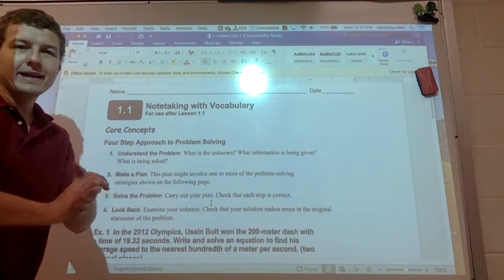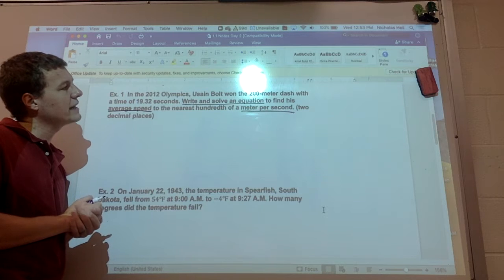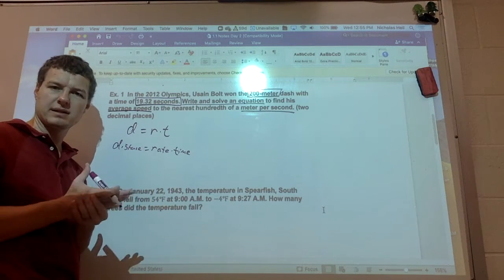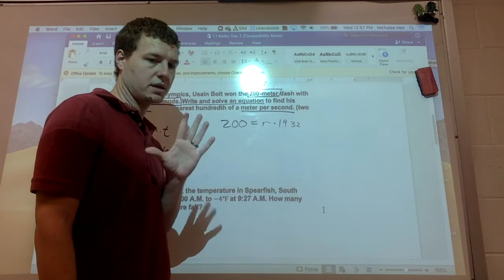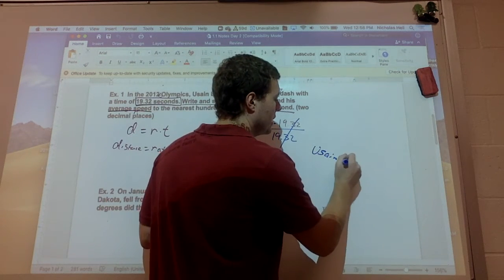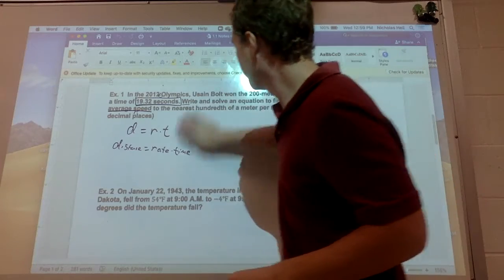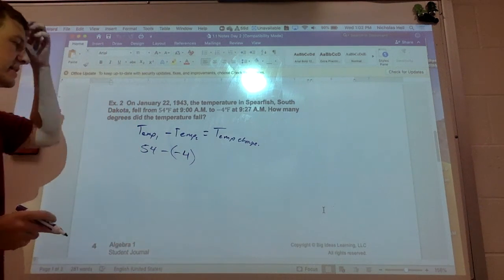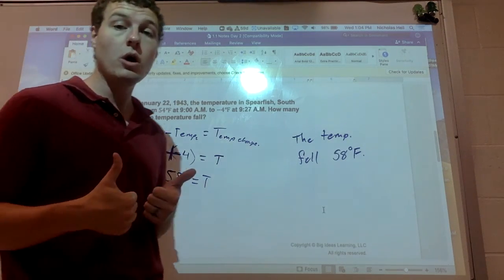1.1 Day 2 Notes Video